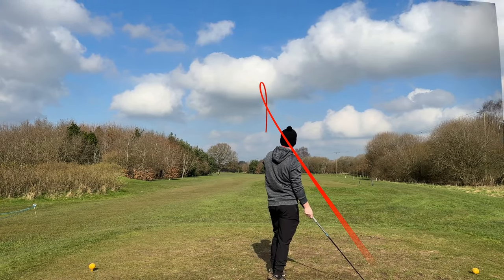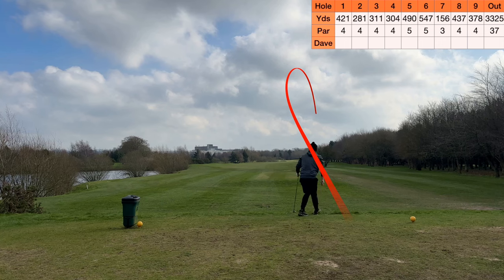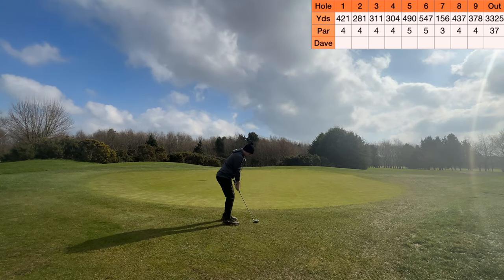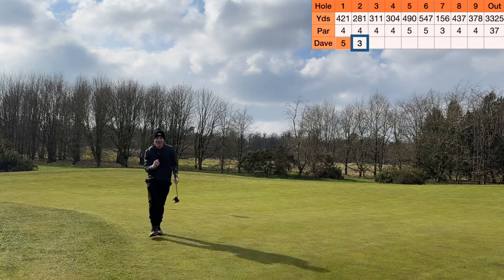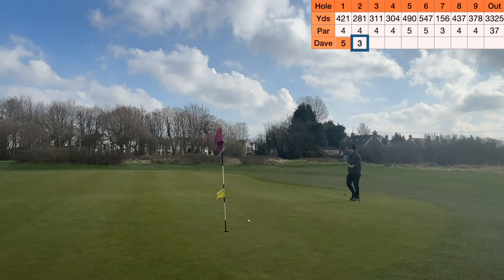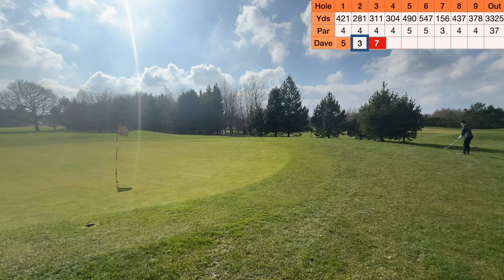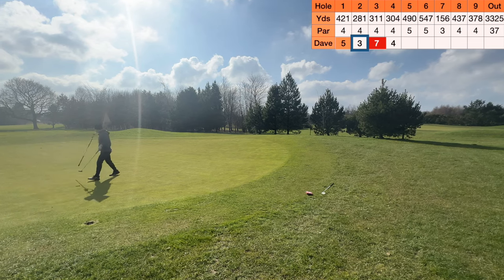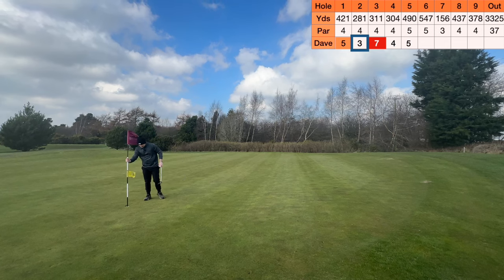The PERFECT Key to scoring with an UGLY swing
Every Shot From David's round at Allen park Golf Club.

Today David from DS Golf took on 15 holes at Allen Park playing of a 9.2 Handicap, with David not having the best swing he is here today to show everyone how he still Keys to manage to scoring well around the Golf course.

00:00 - Intro
01:35 - First tee shot
04:33 - Birdie putt
32:18 - Course review